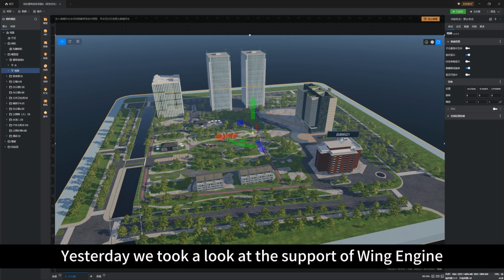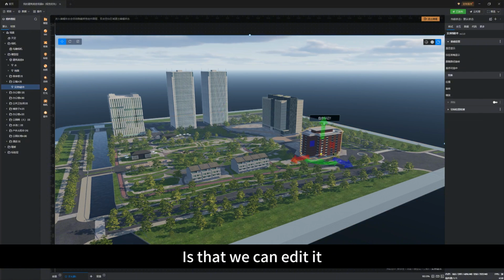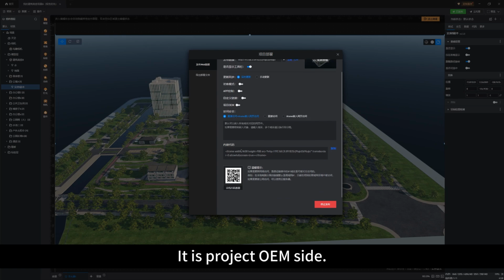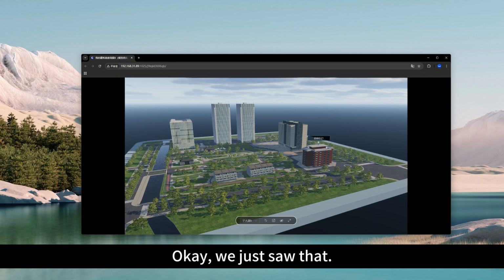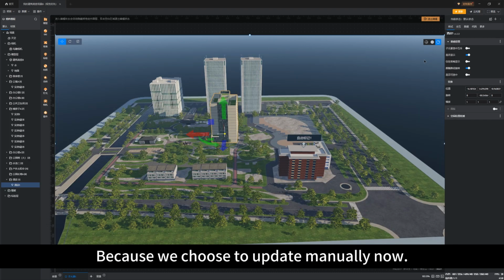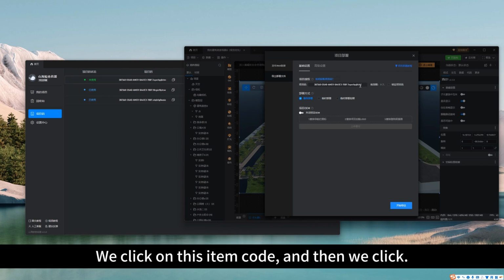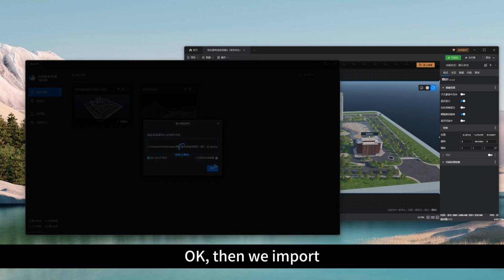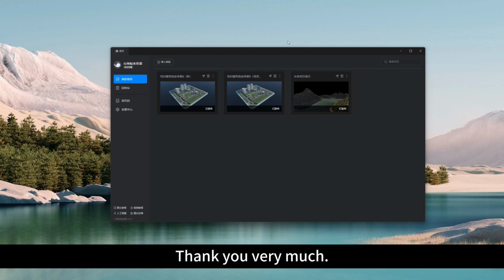Lesson 2: Client-side Rendering Settings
This tutorial covers End Rendering—the most fundamental rendering mode in Wings Engine that runs directly in your browser using WebGL, without any pixel streaming.

Three deployment methods:

Editor → Web Link – publish directly from the editor for instant access

Editor → Viewer – export deployment files and import into the Viewer app (client delivery, offline/LAN support)

Viewer → Web Link – the Viewer can also publish web links for browser access

Key features:

Auto-update or manual update modes for published links

Customizable loading screen via project OEM settings

Full-screen support for big-screen displays